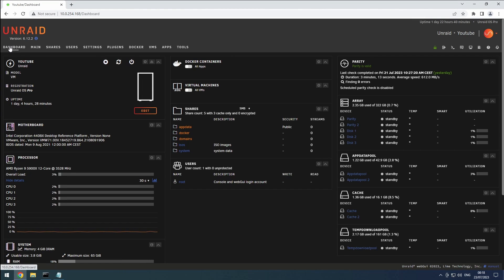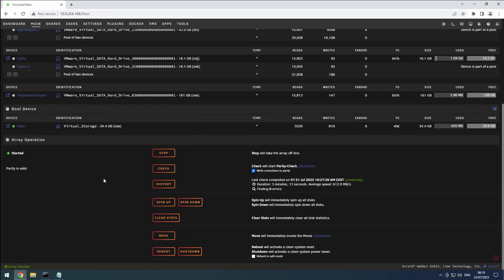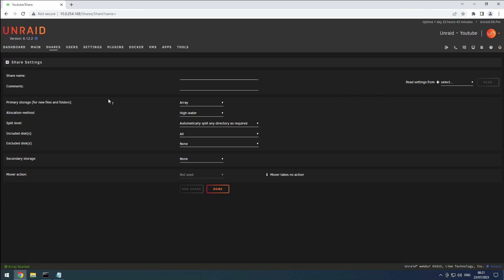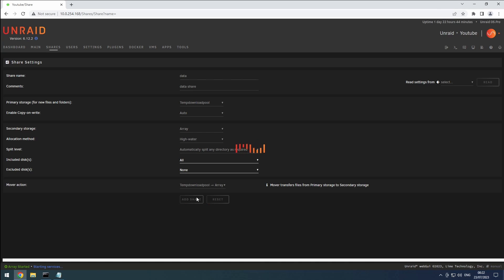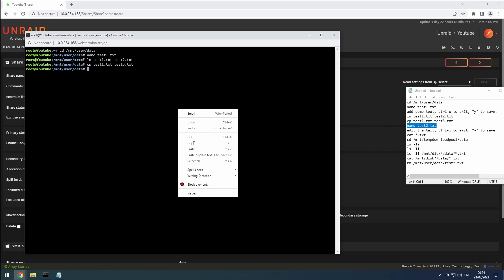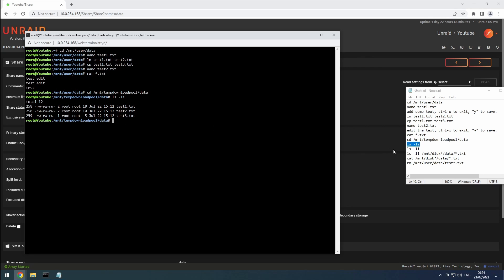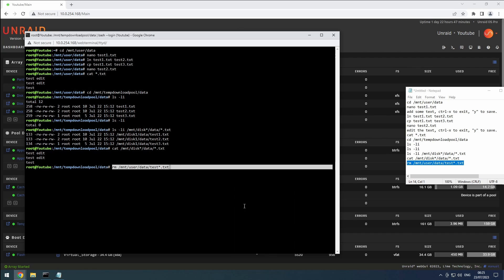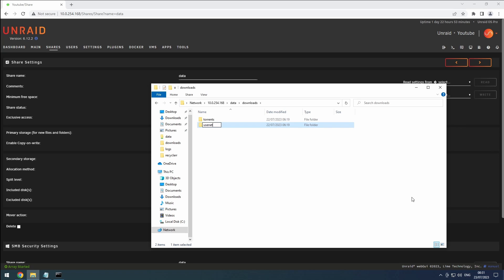Unraid - Shares and Folders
In this video, we will prepare our shares and folders for our media server in accordance with Trash-Guides

Verify hardlinks:
cd /mnt/user/data
nano test1.txt
add some text, ctrl-x to exit, "y" to save.
ln test1.txt test2.txt
cp test1.txt test3.txt
nano test2.txt
edit the text, ctrl-x to exit, "y" to save.
cat *.txt
cd /mnt/tempdownloadpool/data (edit "tempdownloadpool" to your cache pool)
ls -li
run mover
ls -li
ls -li /mnt/disk*/data/*.txt
cat /mnt/disk*/data/*.txt
rm /mnt/user/data/test*.txt (be careful if you already had data in the share, this will delete all .txt files)